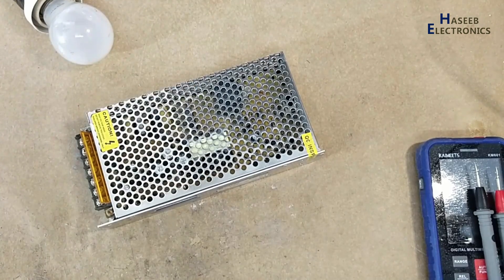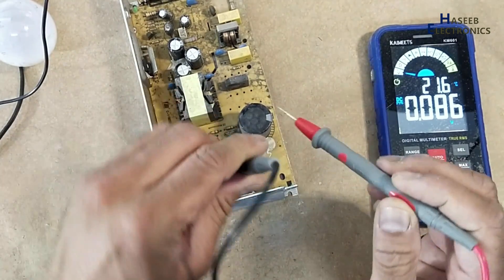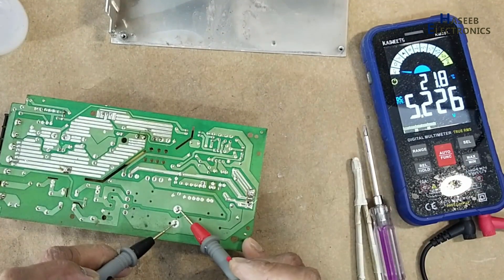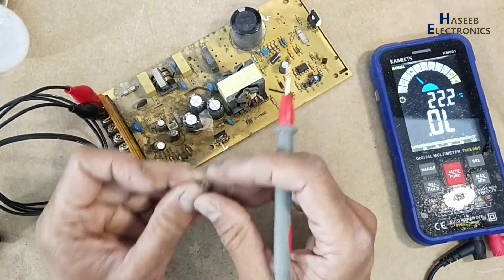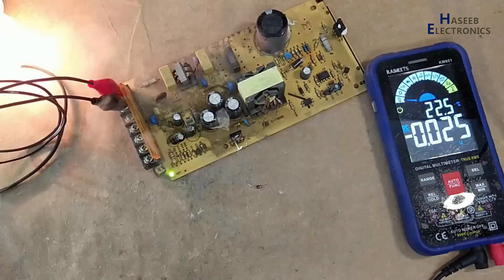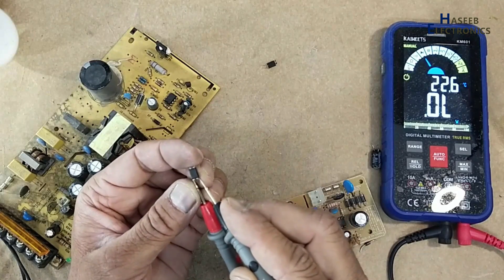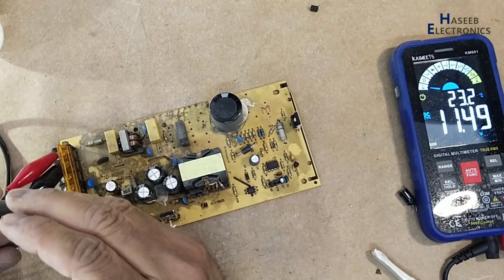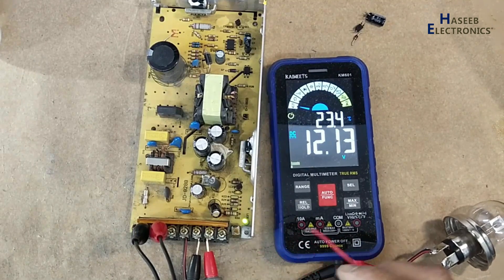{1071} SMPS low output, fluctuating, Tik tik sound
In this video number {1071} SMPS low output, fluctuating, Tik tik sound.  I explained how to repair 12 volt, 10 ampere 120 watt switch mode power supply. it was not turning on, and it was providing click sounds. after troubleshooting i detected 1N4744 zener diode, PC817 optocoupler. asfter replacing faulty parts, the power supply started working